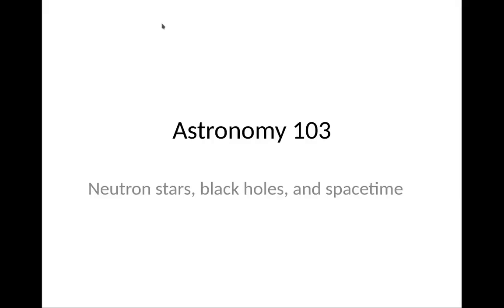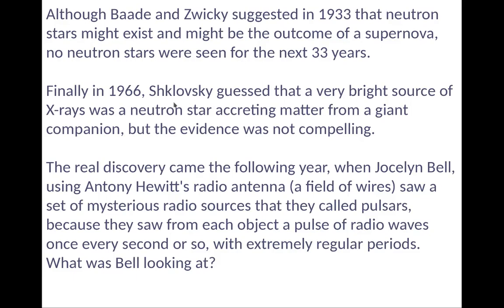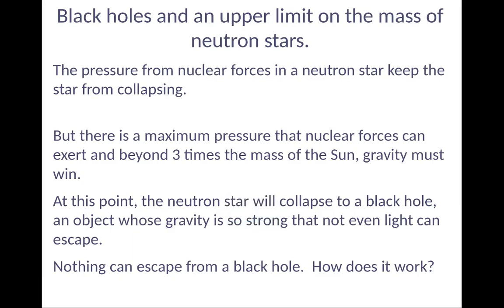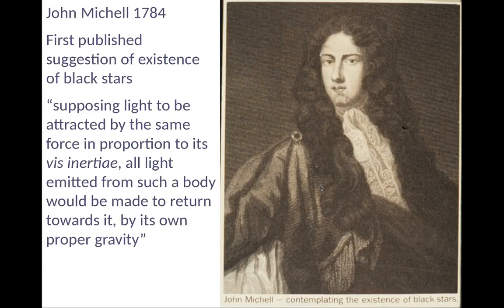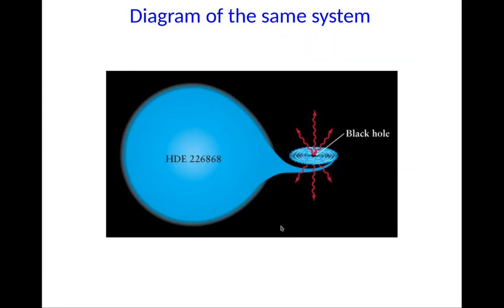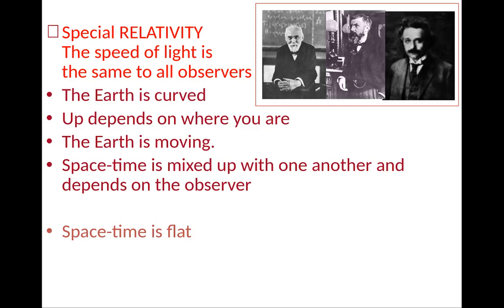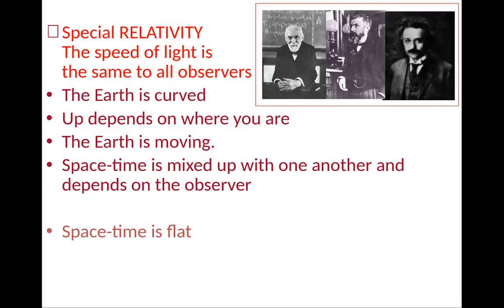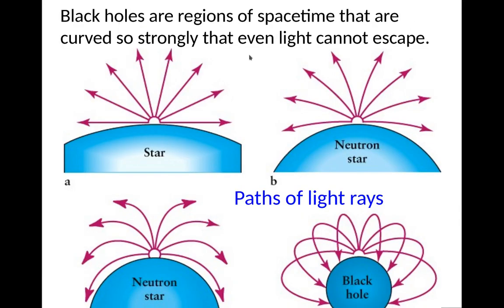Neutron Stars, Black Holes and Spacetime